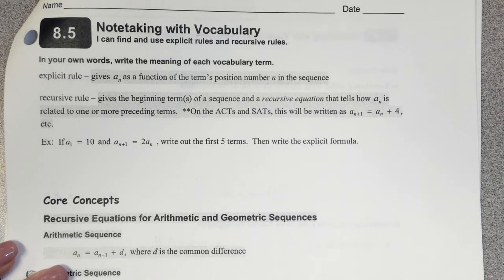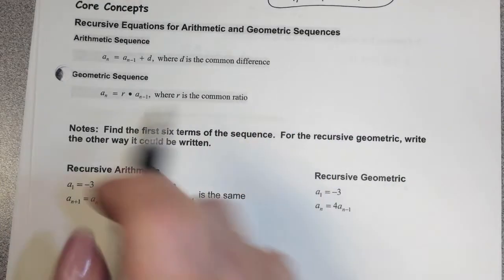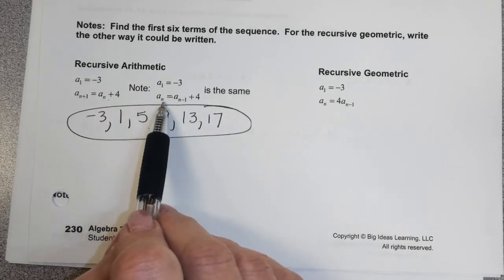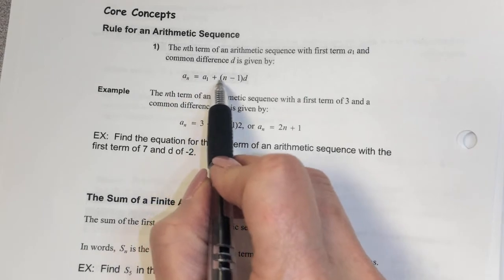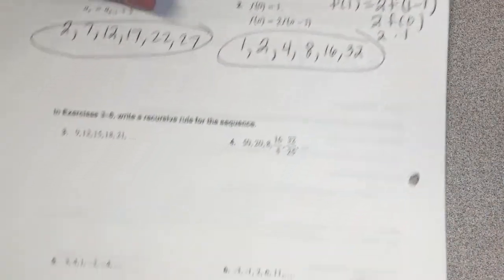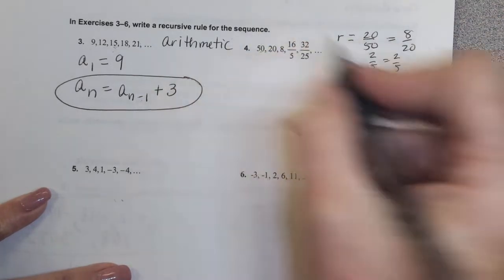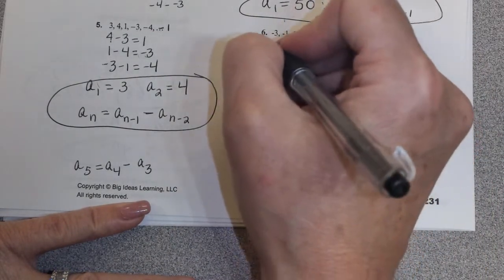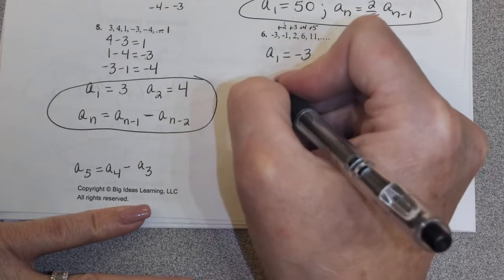Video Notes 8.5.1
Recursive and Explicit Rules for Sequences